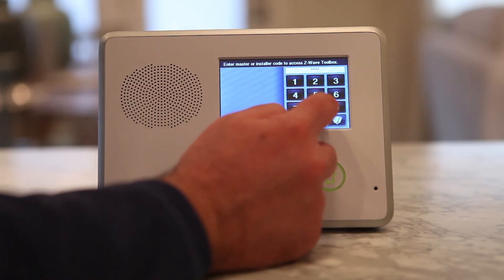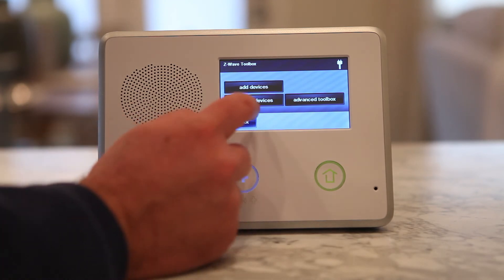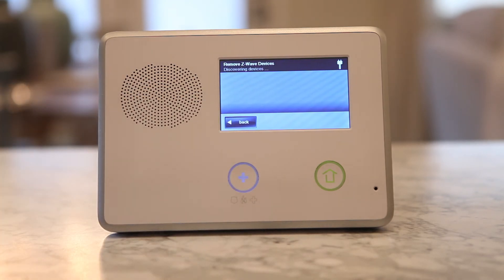Removing Z-wave Devices: TYM Homes 2GIG Home Security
Learn how to remove devices from your home security system that are no longer being used in your home control network.